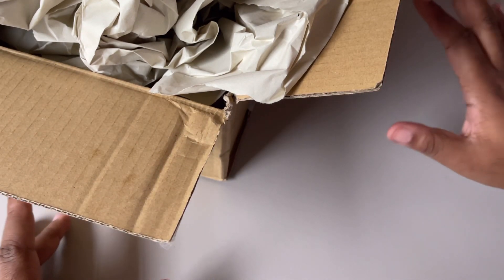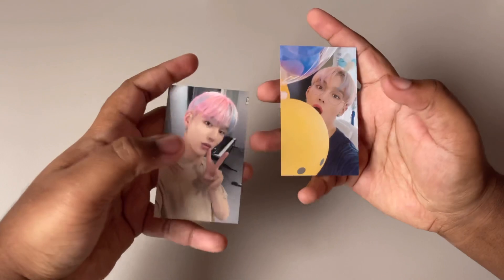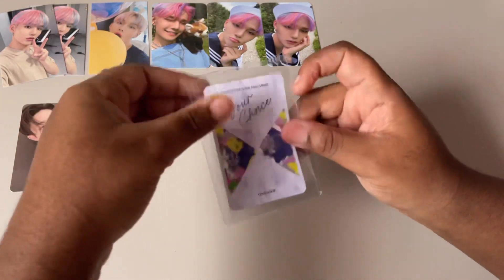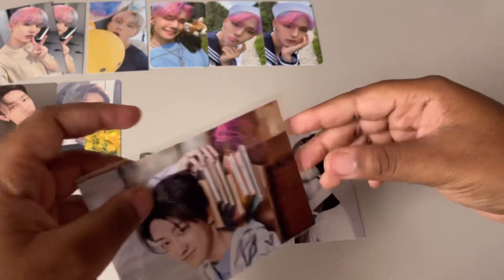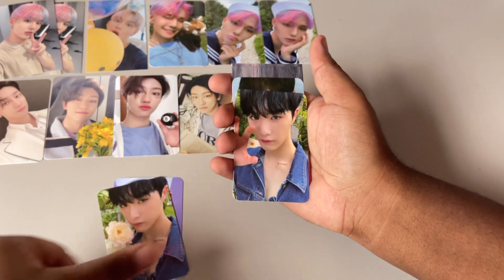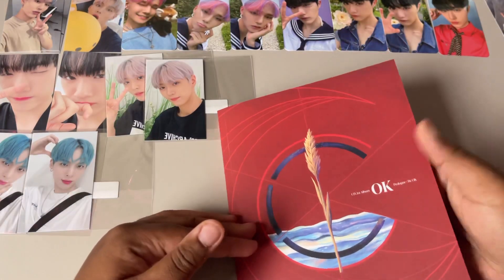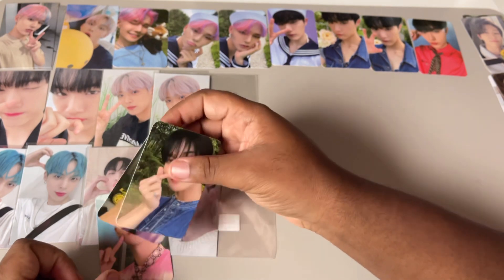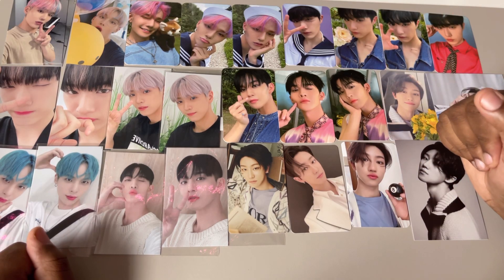mercari japan kpop photocard haul: SEVENTEEN + CIX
hello there ☁️

long time no post :( but thats midterm season for ya! i hope you enjoy this week’s short haul, i didn’t get that much but collection progress is progress nonetheless 😌

kate

trade ig: k8tinytrades